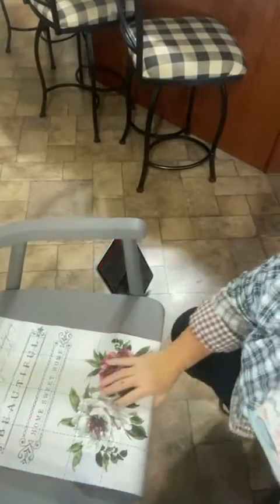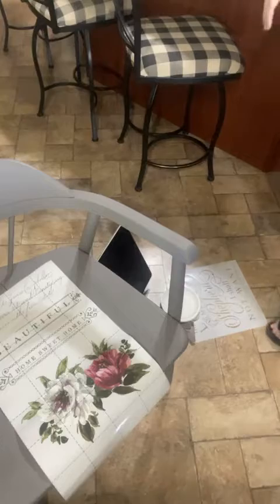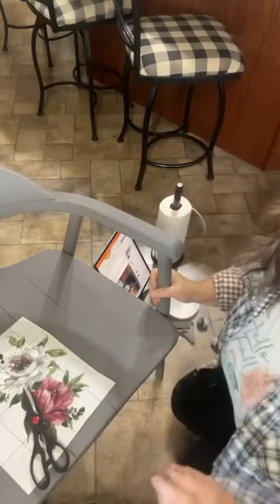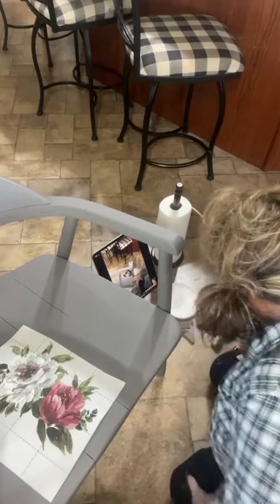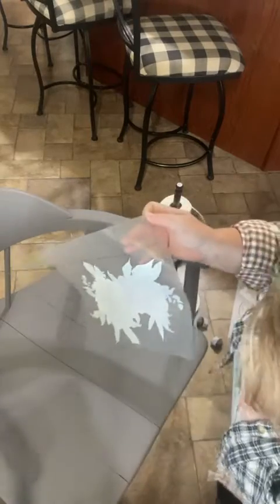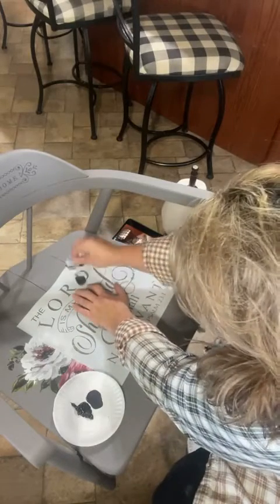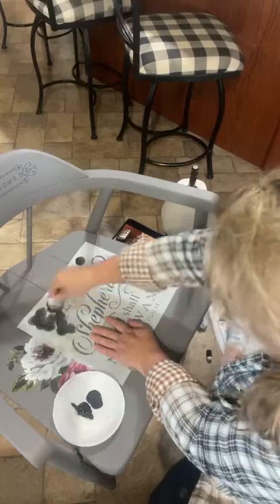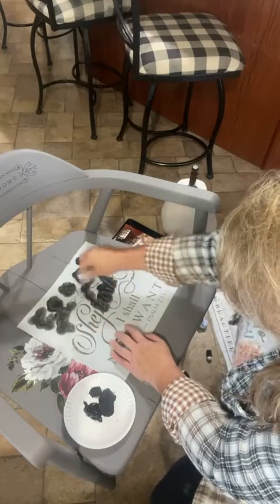Chair with Prima Transfers & Stencils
Hopeful Wishes - ReDesign by Prima Transfer